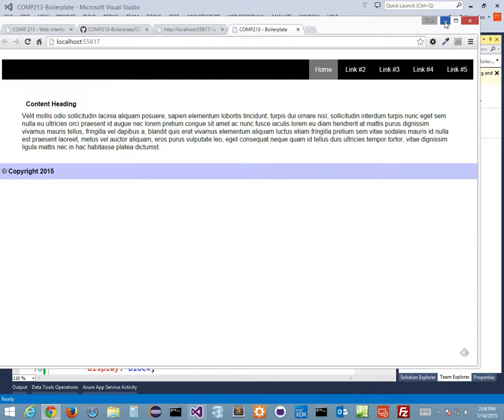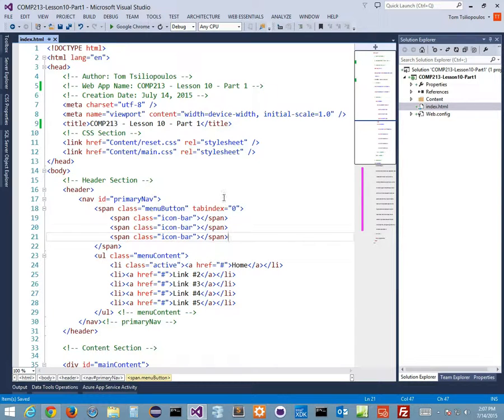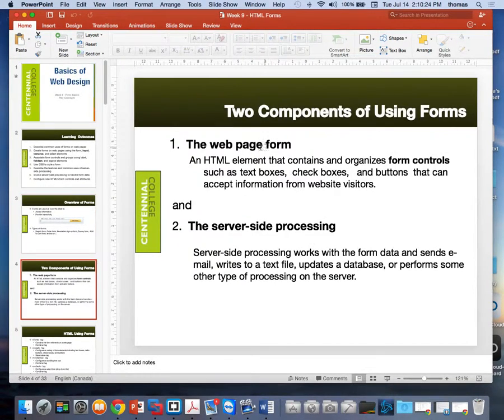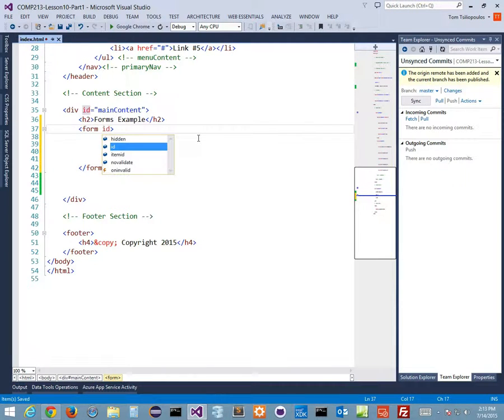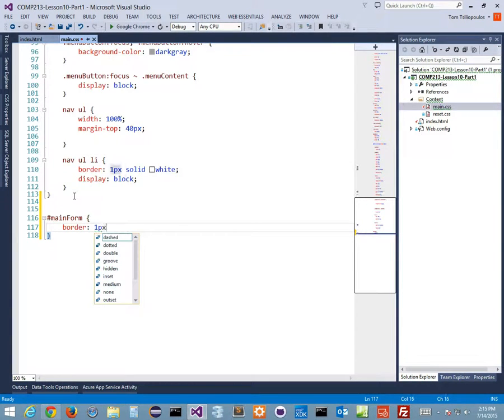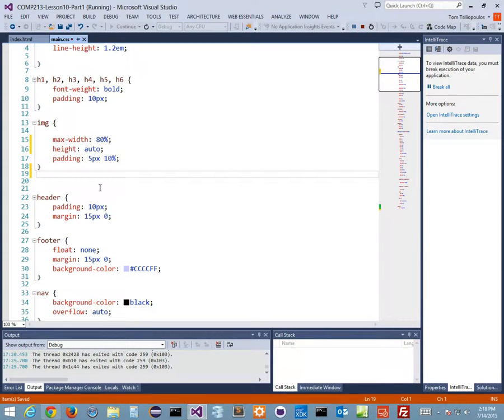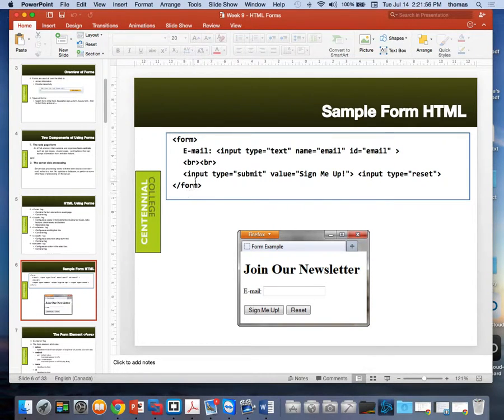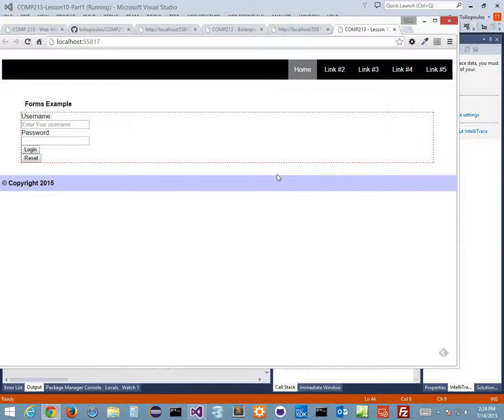COMP213 - Lesson 10 - Part 2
Intro to HTML5 Forms